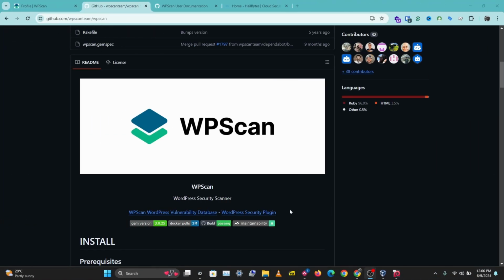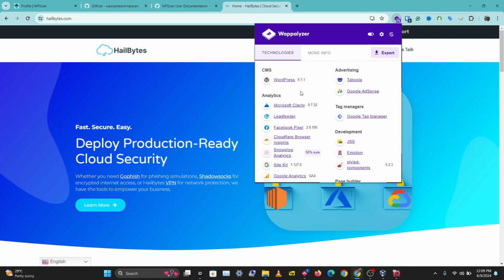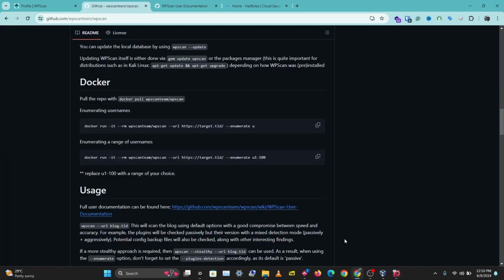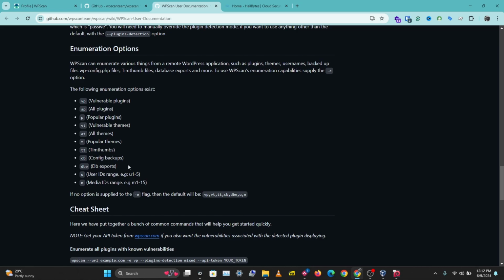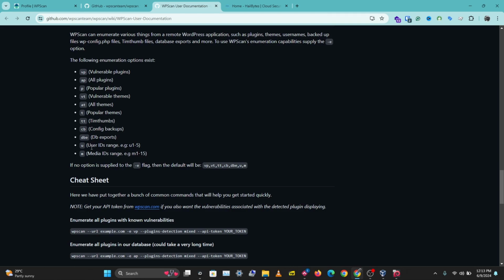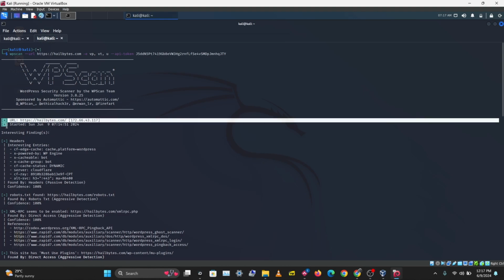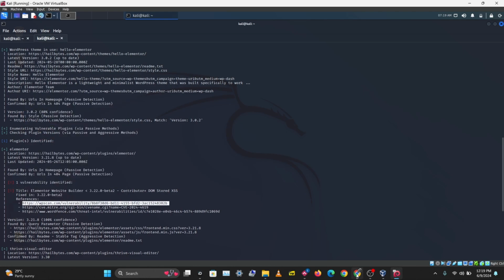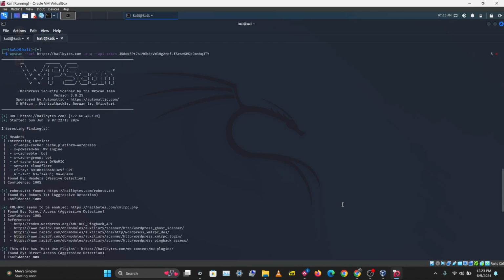WPScan: Enumerating and Finding Vulnerabilities on a WordPress Website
Doing recon and attack surface discovery by hand? HailBytes ASM (Attack Surface Management) automates continuous external recon, subdomain enumeration, and vulnerability triage, self-hosted in your own AWS or Azure account. Map your whole attack surface on autopilot, no per-asset fees

Learn how to use WPScan to enumerate and identify vulnerabilities on a WordPress website. Follow our step-by-step guide to enhance your website's security by discovering potential weak points and protecting your site from threats. Perfect for web admins, security professionals, and bug bounty hunters.

Remember to always adhere to legal and ethical guidelines when implementing security measures. Additionally, the effectiveness of security practices can vary depending on individual circumstances, so it's recommended to consult with cybersecurity professionals for tailored advice. Stay informed, stay vigilant, and prioritize your online safety at all times.

Chapters:
0:00 Intro
0:18 WPScan
1:02 How to identify Wordpress websites
1:27 How to Install WPScan
3:17 Enumeration and Finding Vulnerabilities
6:06 Conclusion